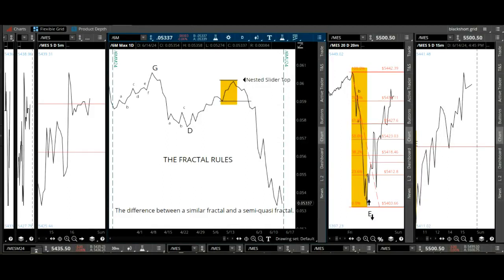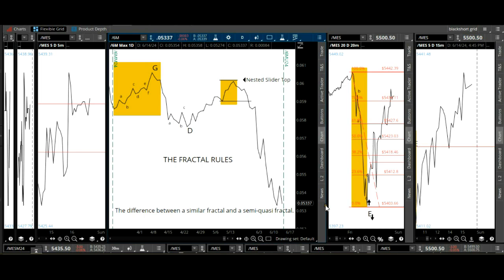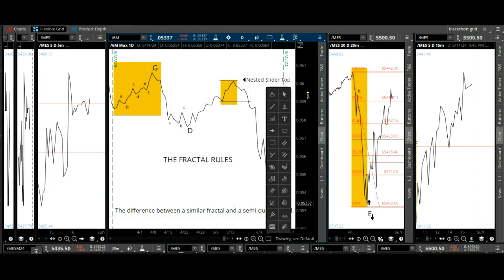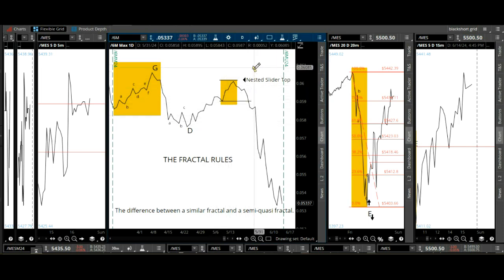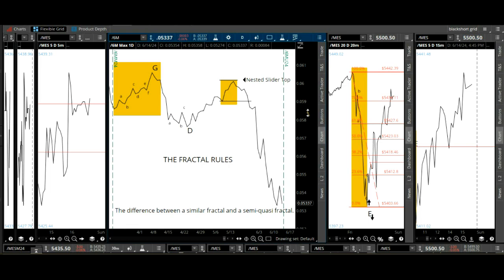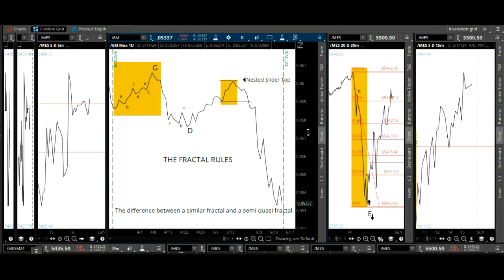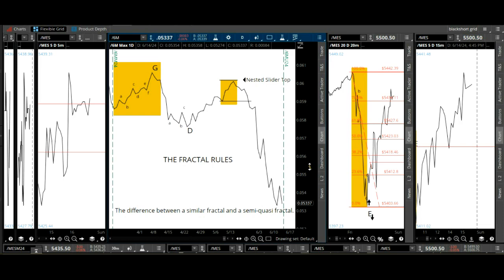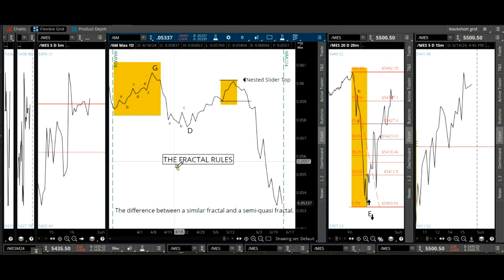More Fractal Rules